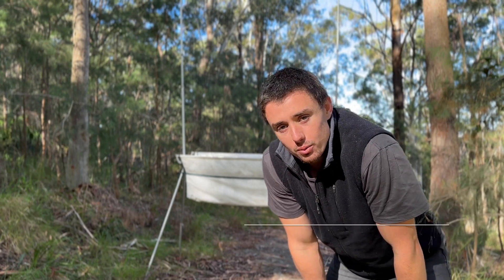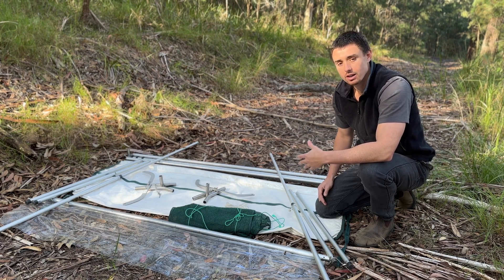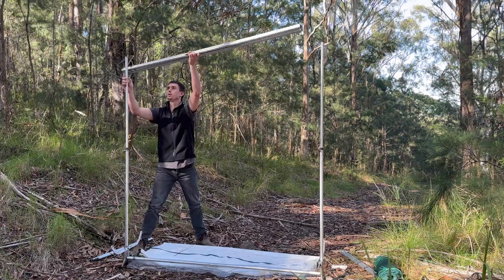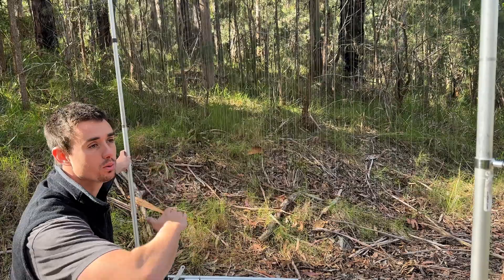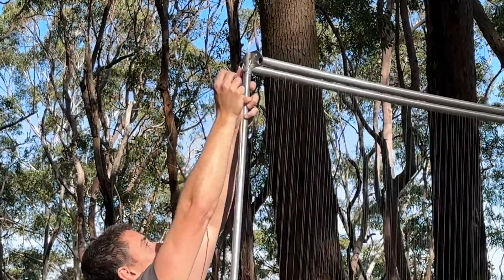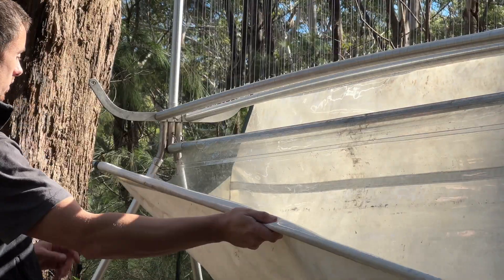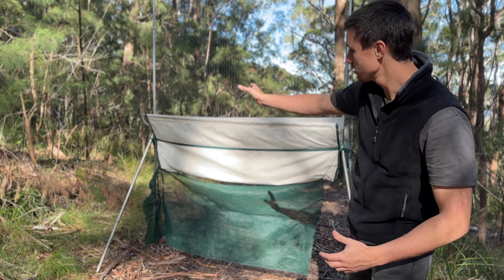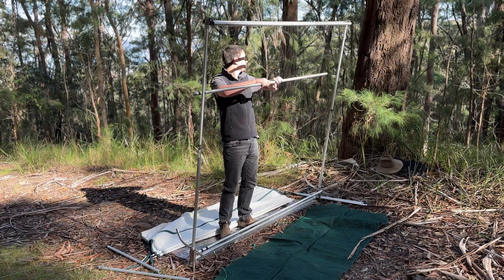How to Deploy a Microbat Harp Trap: Tips and Tricks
Ecology Insights Australia (EIA)
Lachlan McRae - Wildlife Ecologist

G'day everyone and welcome back to the channel. In this video, I’ll be showing you how to set up and pack down a harp trap and I’ll also be sharing some deployment tips and tricks.

0:00 Intro
0:30 Pieces of a harp trap
1:27 Set-up time-lapse
1:47 Details on each step of the set-up
7:03 Tips for increasing capture numbers
8:26 Pack-down
9:41 Conclusion